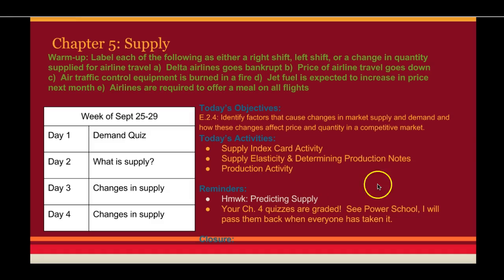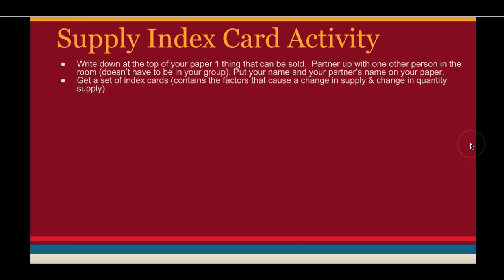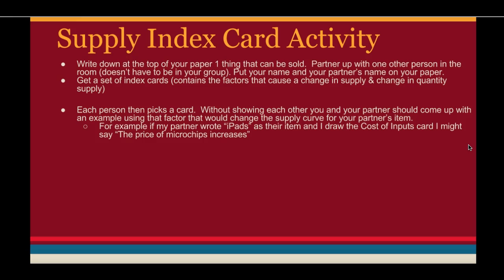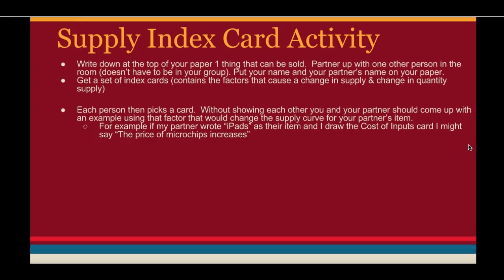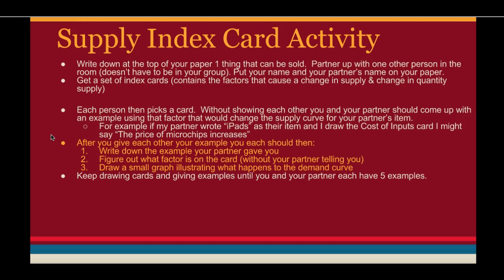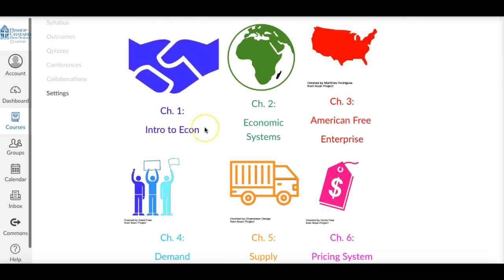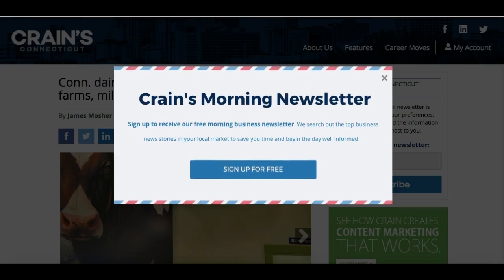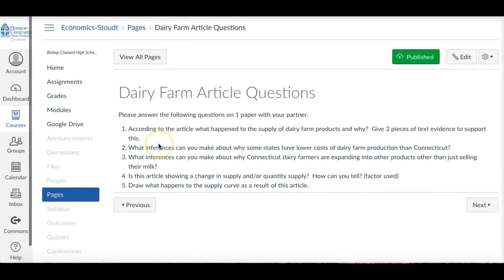Supply Index Card Activity Instructions